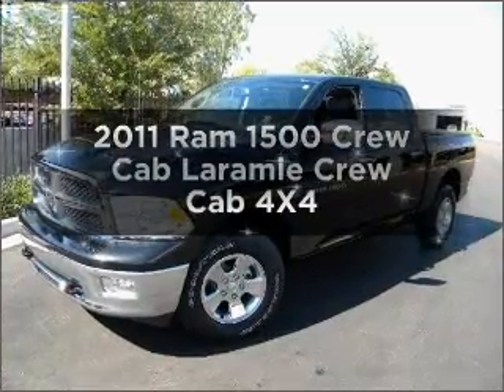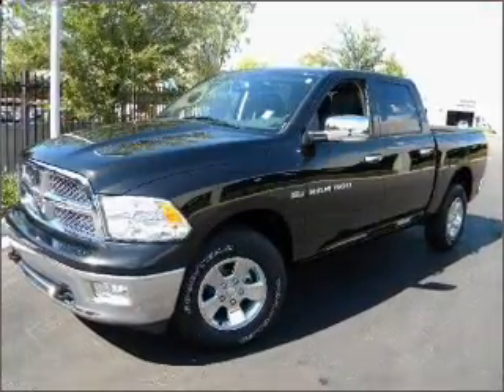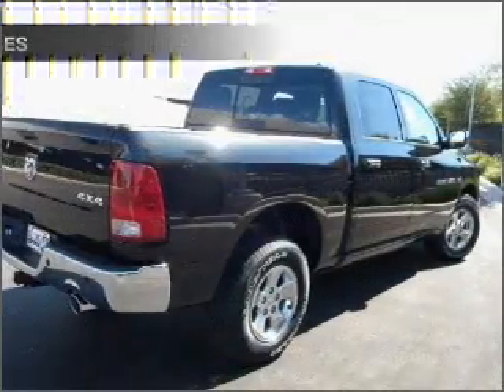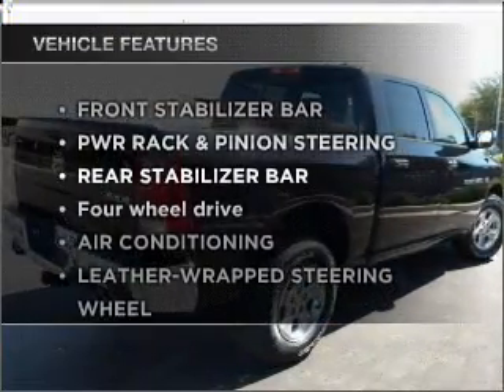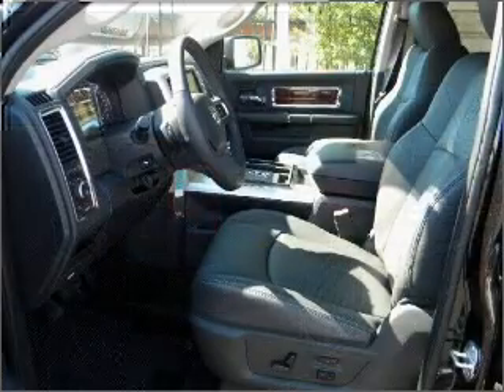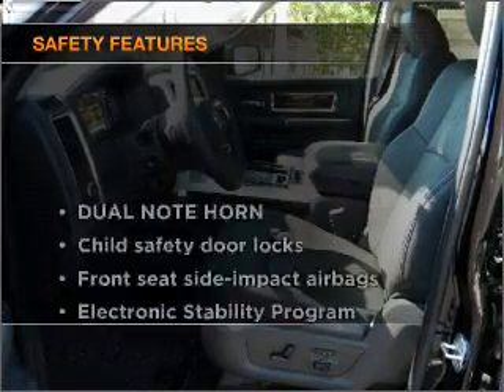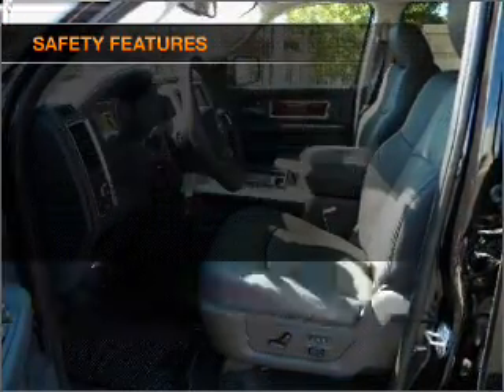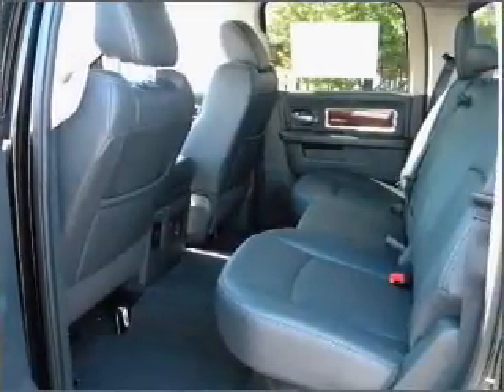2011 Ram 1500 Crew Cab - Phoenix AZ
Year: 2011
Make: Ram
Model: 1500 Crew Cab
Trim: Laramie Crew Cab 4X4
Engine: 5.7 liter 8 cylinder 16 valve MPFI OHV
Transmission:
Color: Black
Mileage: 0
Address:
2425 West Camelback Road